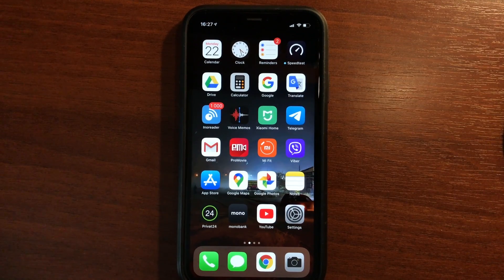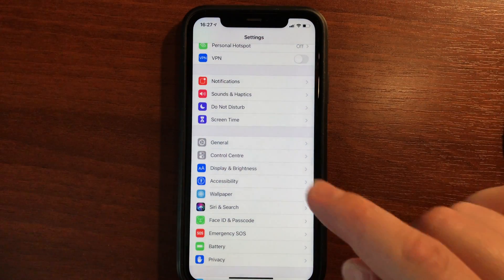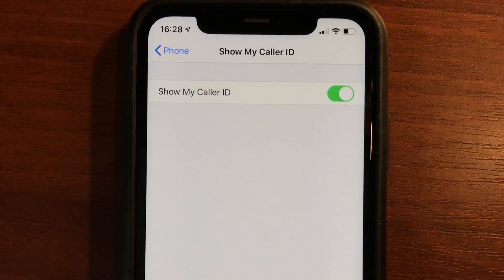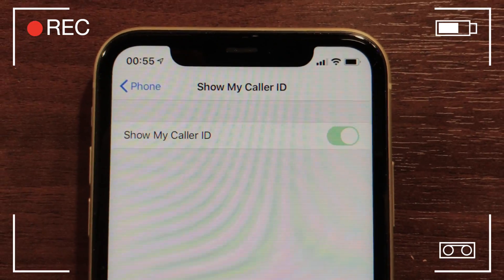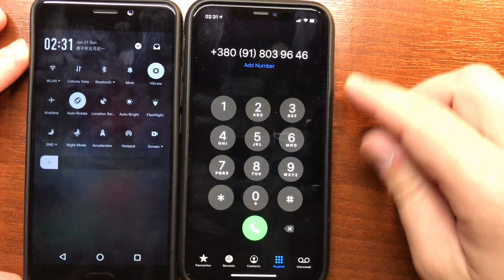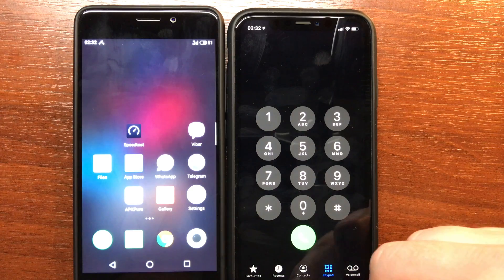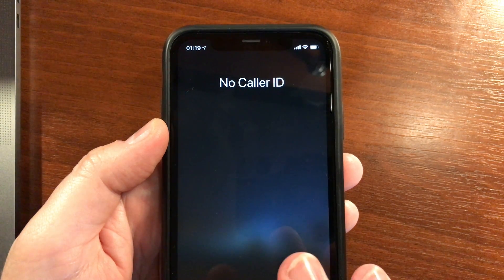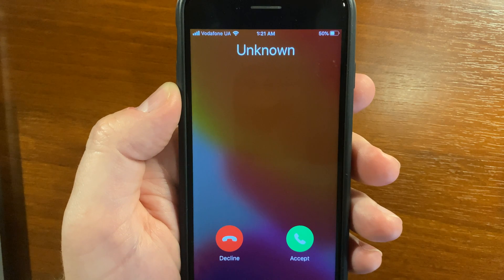How to Hide Your Caller ID on iPhone 12, 11, SE, XS, XR [iOS 14]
How to hide your number on iPhone with iOS 14 or iOS 13 and call as No Caller ID or Unknown caller to stay anonymous.